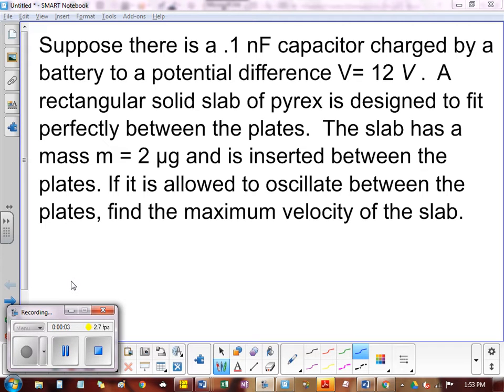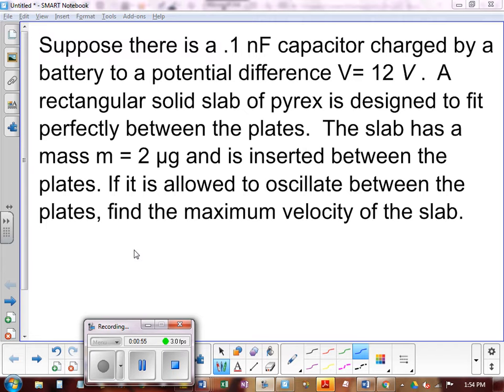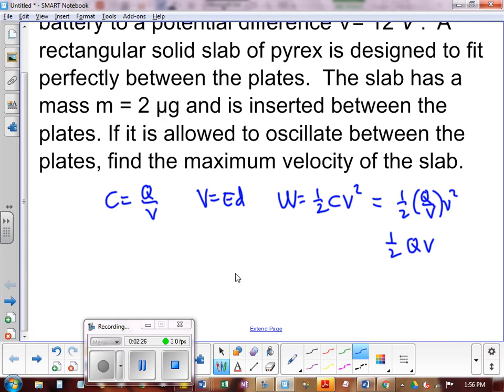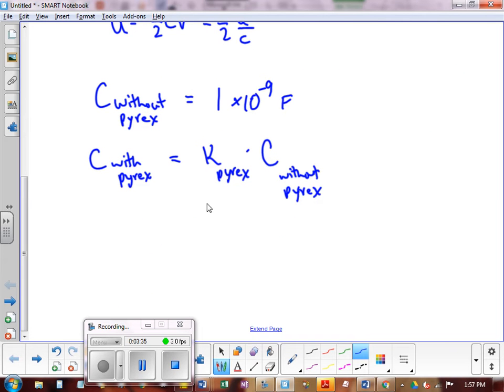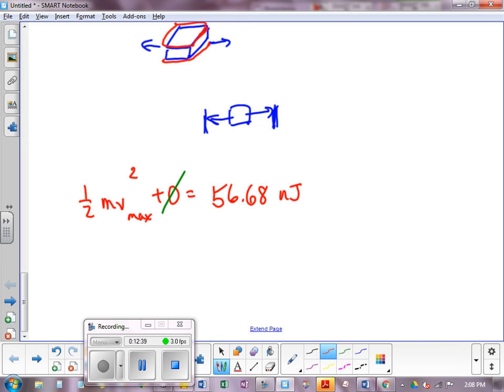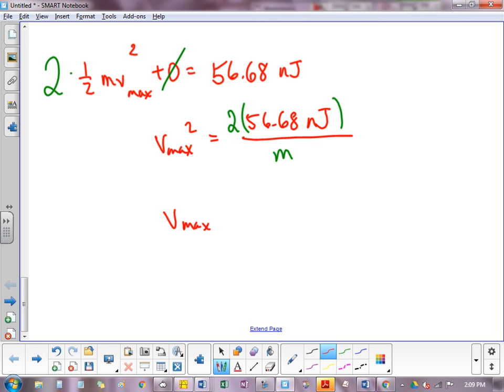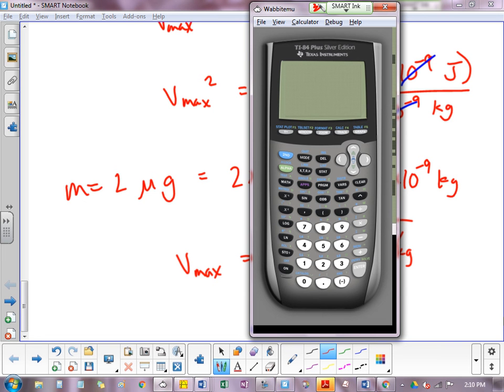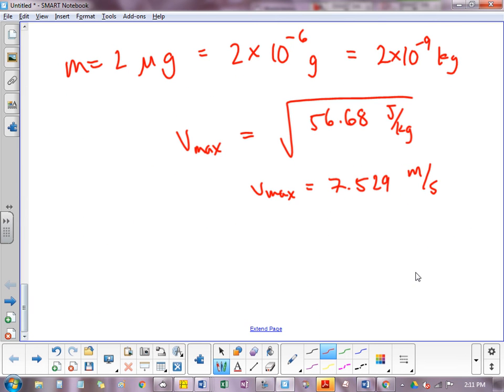Energy Stored in a Capacitor with Dielectric Example